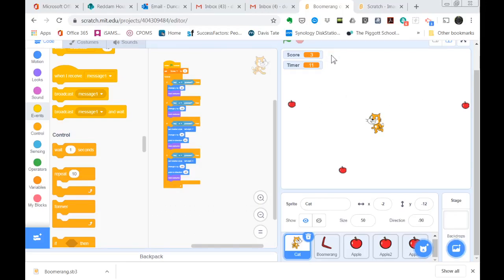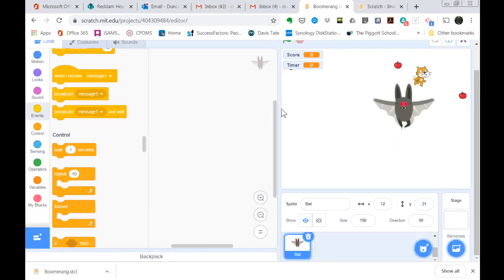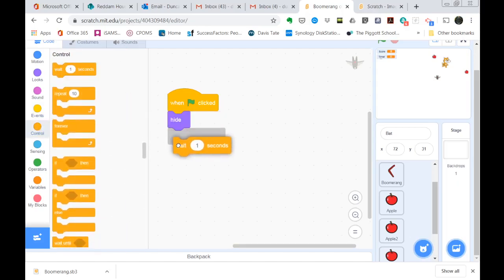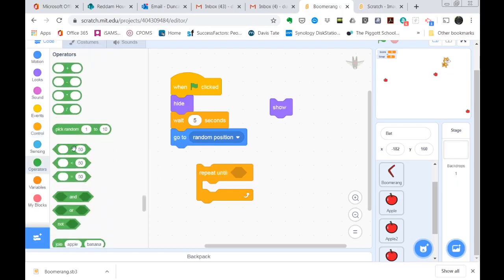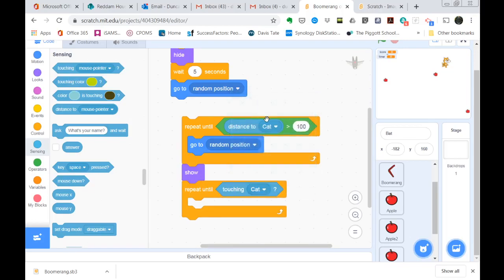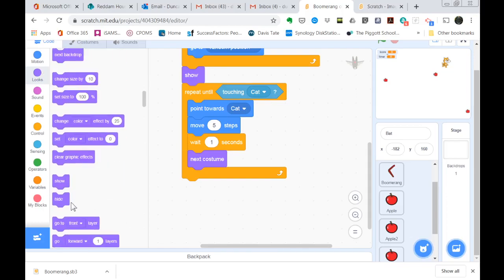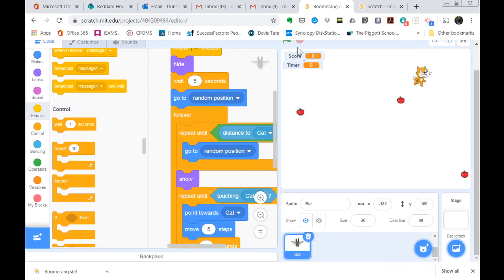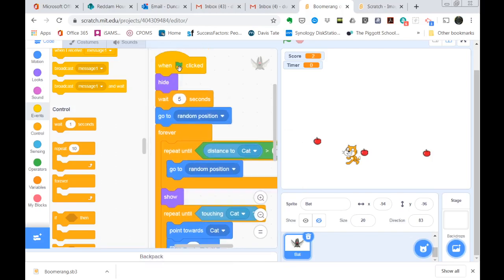Boomerang with Bat Chase - Scratch KS2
KS2 Computing - This is an extension to the Boomerang game, that includes a Bat chasing the cat.